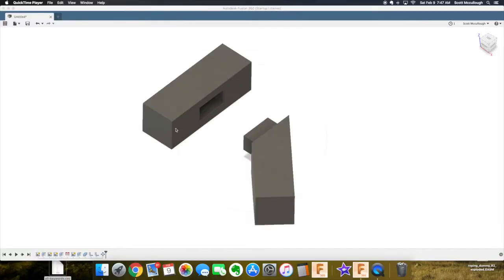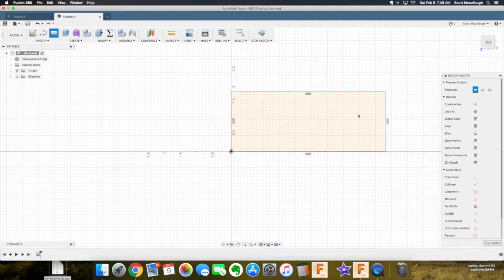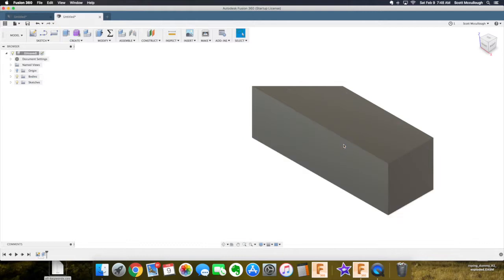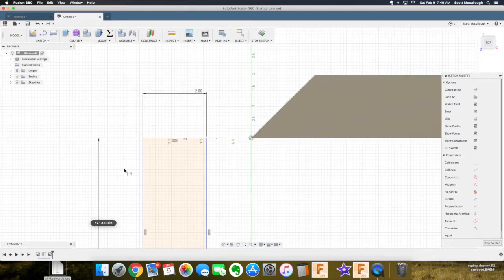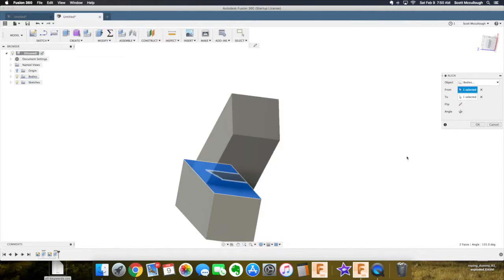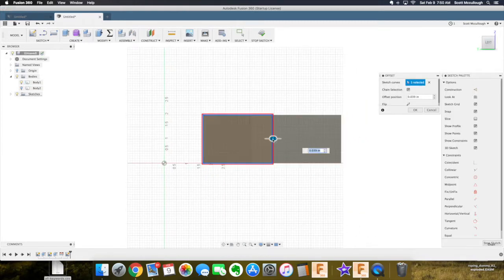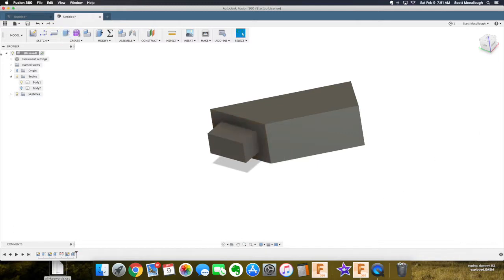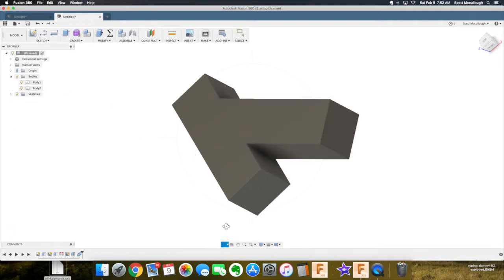Fusion 360 for Woodworking-Super Simple Angled Mortises In Minutes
In this Fusion 360 for woodworking tutorial, we discuss how to make super simple in angled mortises in minutes. I truly love using Fusion 360 for woodworking over other options. Mostly because I use fusion 360 for much of my CAM work on my router. The software is truly powerful!

If you haven't seen the video where I discussed how to make angle mortises you can check that out here.

I really want to give a special thanks for Jordan Becker for the question. At first, it took me a little bit to figure out the best approach to make these angled mortises. But now because of his question I have come better at fusion 360.

So I think if you're in the market for a cad cam package. I wouldn't rule Fusion 360 out. It's what I use for my DIY CNC machine.

In the near future with Fusion 360 on playing the show more actual project on the CNC router. These might include CNC sign art wall art and just basic CNC videos.